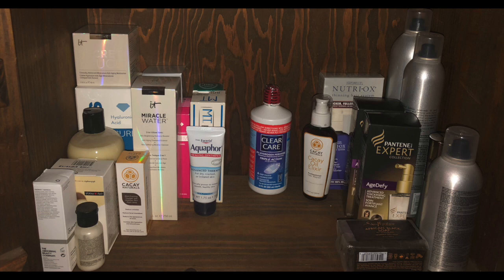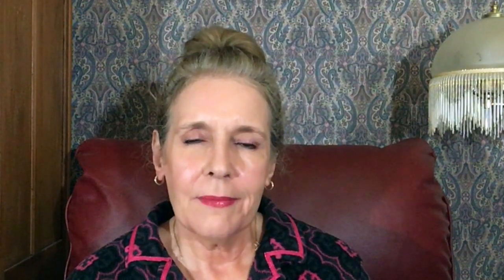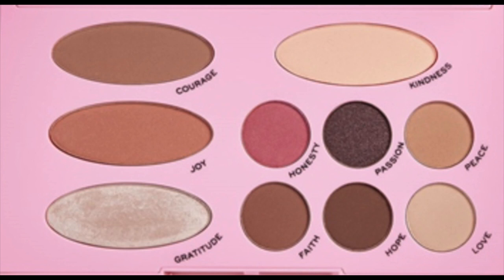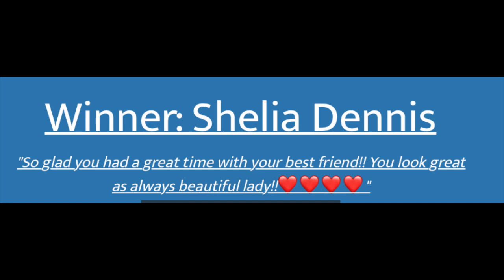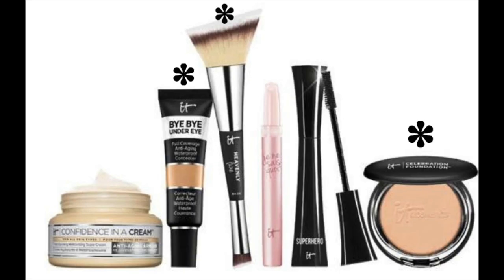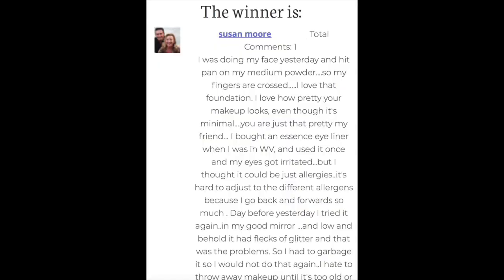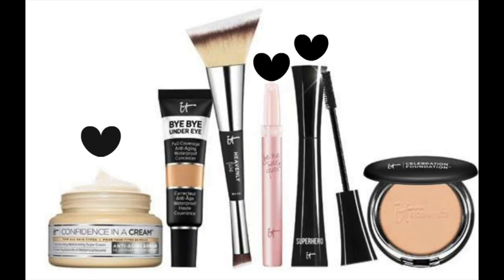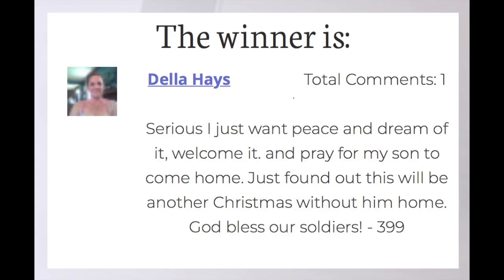What Is In My Skin Care, & Hair Care Backup Stash? A Tip + 4 Winners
Today I will share what Is In ny skin care, & hair care backup stash. My tip is about cleaning serum bottles. Sheila, from the channel "Life With Lillie," is recovering from surgery, so I will update you, and will announce 4 winners.

End Screen: My Experience With Permanent Eyeliner (This video was filmed in July 2014, before I started using Retin A)
- see what I buy, and recommend.
PRODUCTS MENTIONED:
Purity Made Simple One Step Cleanser (this is NOT Cruelty Free)

Timeless Hyaluronic Acid -
Timeless Matrixyl 3000
Timeless Eye Cream
Timeless Vitamin C+E+  Acid:

Aquaphor Healing Ointment
Eucerin Tub

Derma Roller on Amazon - I prefer 0.5mm stainless steel 192 needle:
Or I buy mine at Skin Deva, or Timeless

Pantene Age Defy Leave in Serum
Cacay Oil Elixir (for hair)

Shea Black African Soap
ON MY FACE - my regular stuff + Buxom Full On Lip Cream in Rose Julep

Ebates - I do earn $5.00, and you receive a $10.00 bonus if you sign up
My favorite "tool" I use to examine my skin, and tweeze my eyebrows.

My video after using Beenigma 3 months, and addressing Cacay Oil
For lighting sometime I use my $13 mini ring light
I film with my iPhone
"FABULOUS WOMEN ON YOUTUBE" (women over 45)